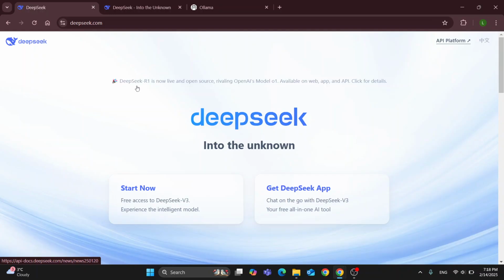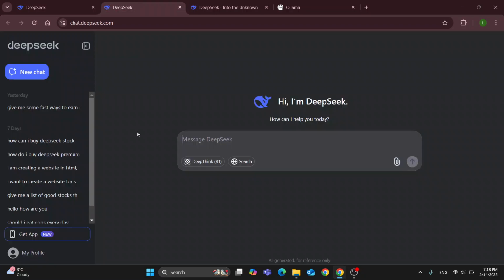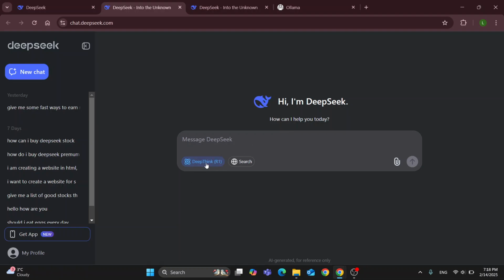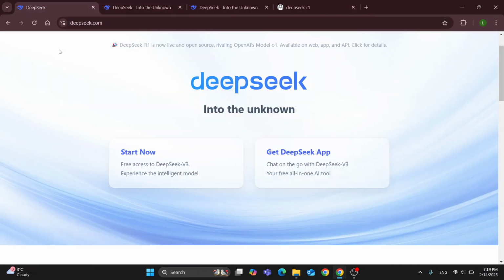How To Set Up Deepseek R1 Tutorial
Today we talk about set up deepseek r1,deepseek r1,deepseek ai,what is deepseek,deepseek r1 explained